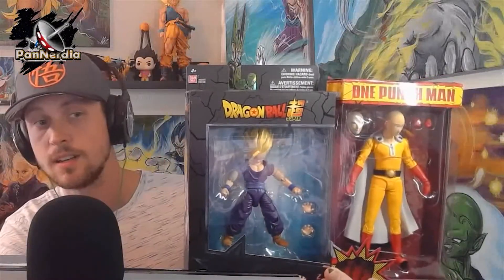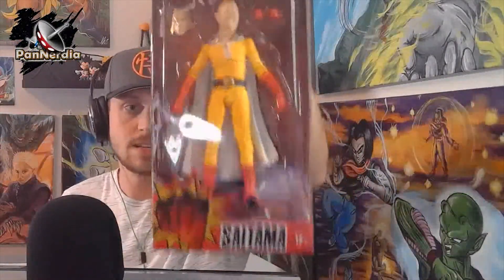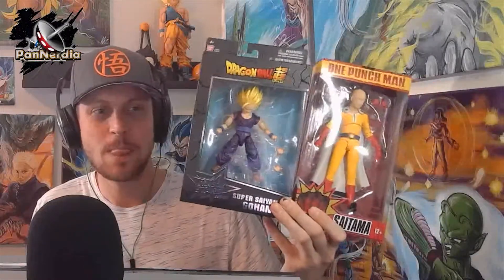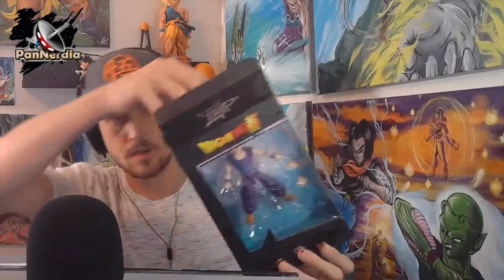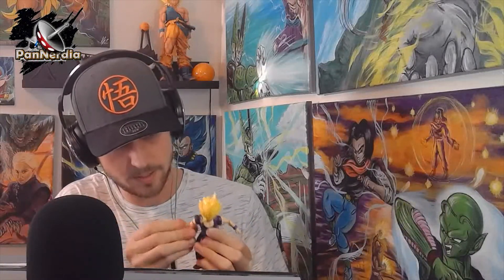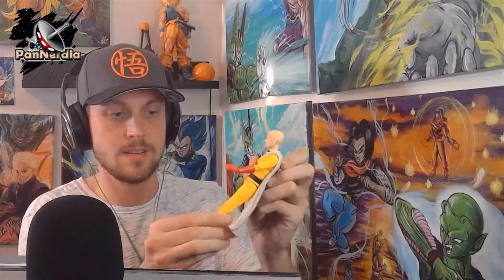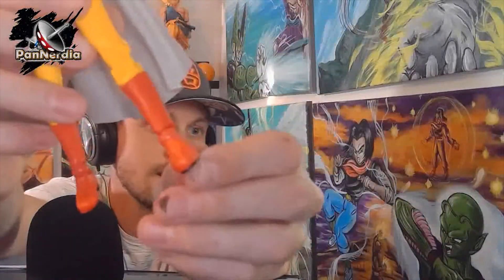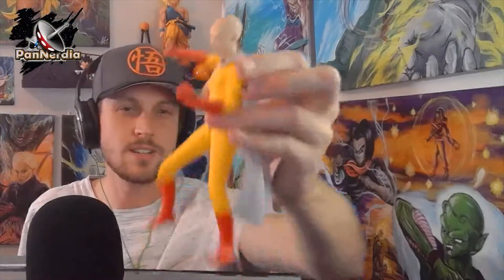SSJ2 Gohan VS Saitama!?! | Unboxing | PanNerdia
Welcome back to another unboxing video!
This week, let's compare similarly priced figures,
one SSJ2 Gohan & the other, Saitama from One Punch Man!